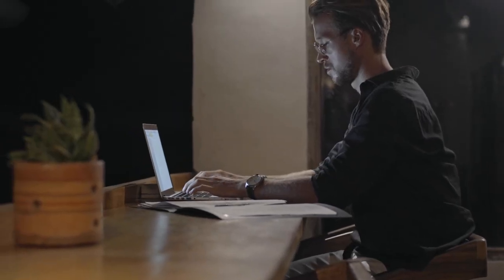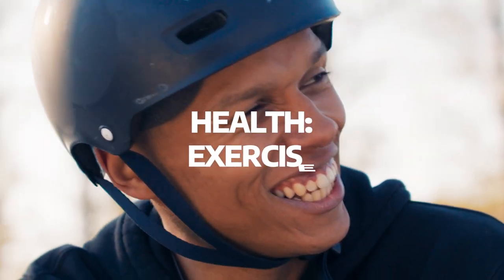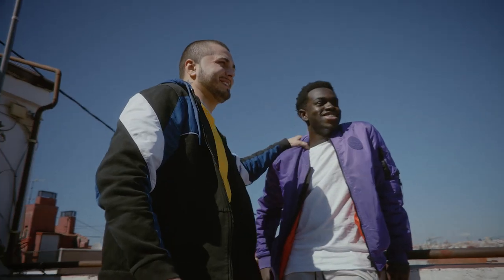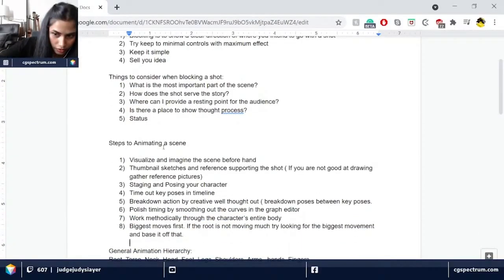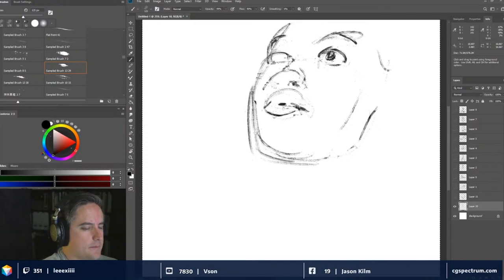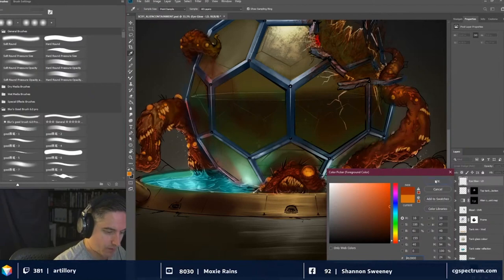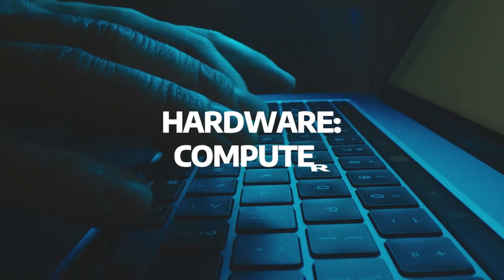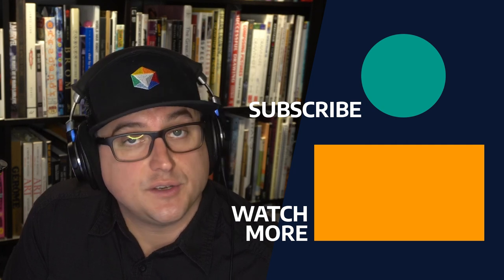Health & Hardware Tips to Boost Creativity - Work from Home Tips for Digital Art Students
Whether you’re studying remotely full-time or you’re temporarily working from home (or in hybrid!) it’s important to make sure you’re studying effectively and productively. Survive working from home as a digital art student with these pro tips from CG Spectrum mentor and Head of Concept Art Brandon Reimchen. Brandon gives you tips for how to be successful and productive working from home as a student, and ensuring your work from home set up is effective and efficient.

Brandon walks through his top tips for studying remotely to help you level up your efficiency, comfort and productivity. We start with specific health tips like stretching your body, stretching your eyes, managing screen time and sleep, getting exercise, managing your lighting, and the importance of socializing. Then, we move onto essential hardware tips for studying or working from home as a student, including what to look for in your microphone, webcam, digitizer tablets, seating, desk, and computer.